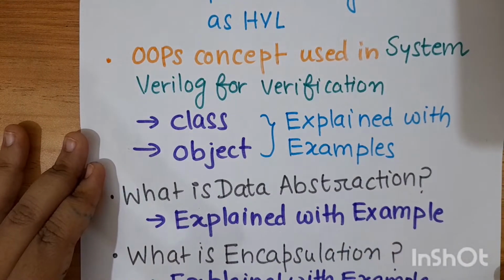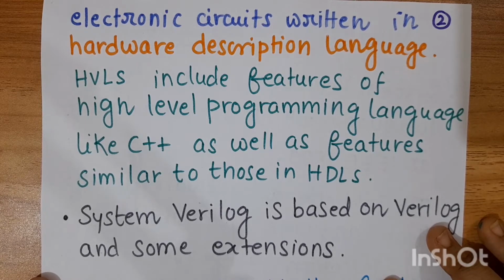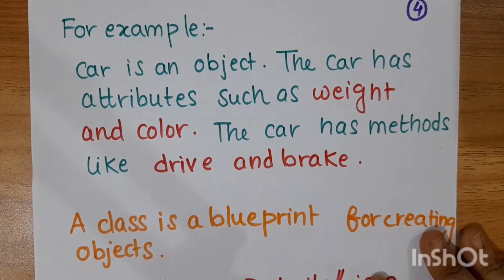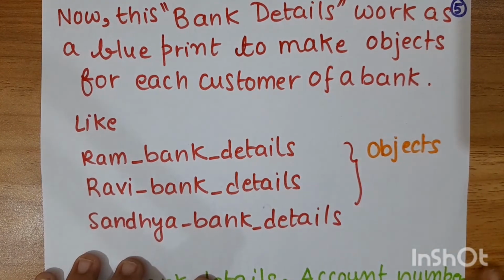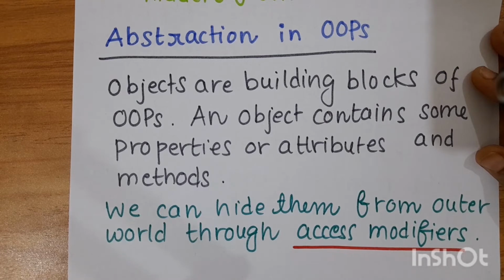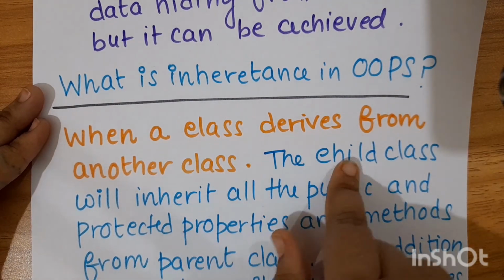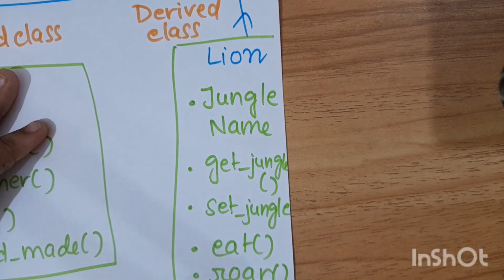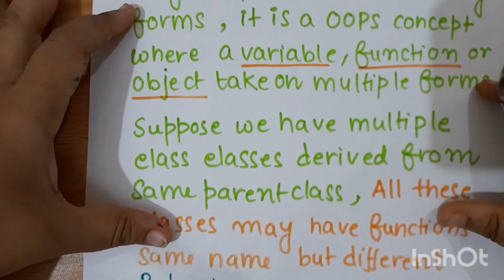What is System Verilog?OOPs Concepts(Class, Abstraction,Encapsulation,inhertance,Polymorphism)in HVL